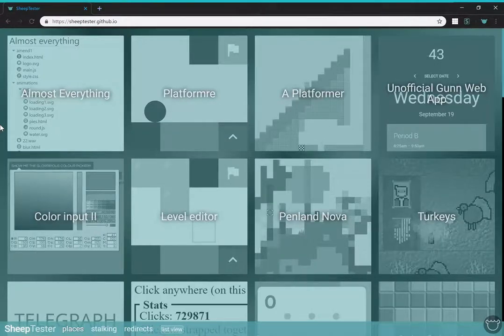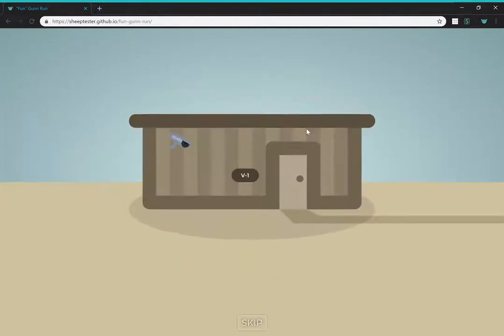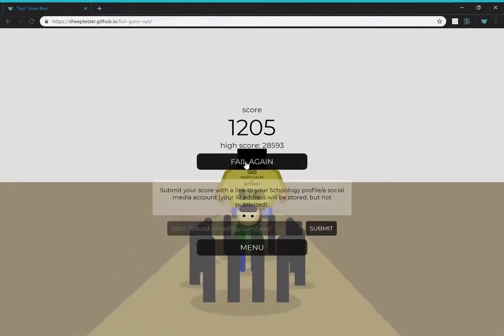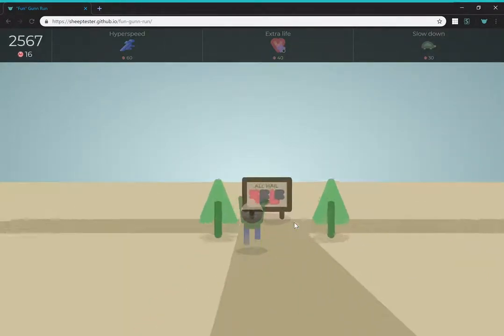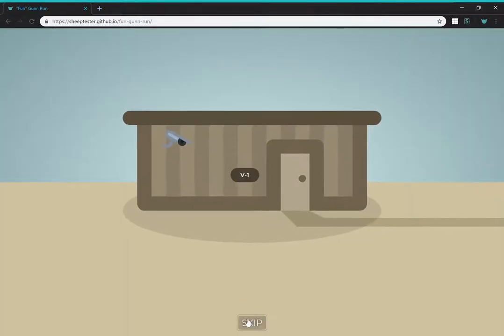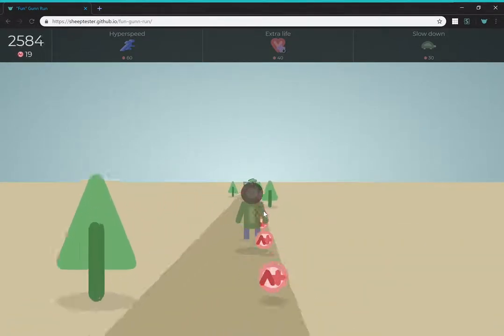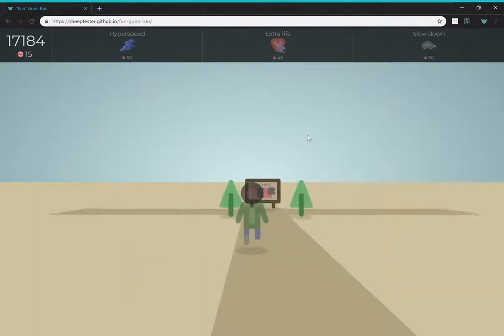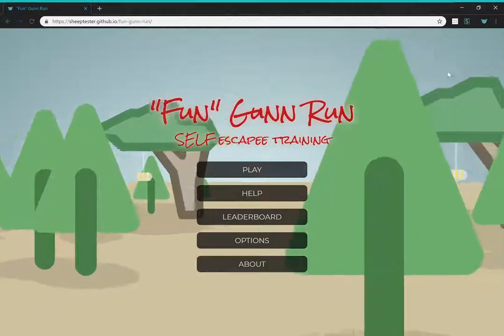"Fun" Gunn Run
For good measure, one should turn on captions once I make them available.

Totally didn't make this game as well.

Also, I can set custom thumbnails now. Yay! I made this one in Microsoft Paint.